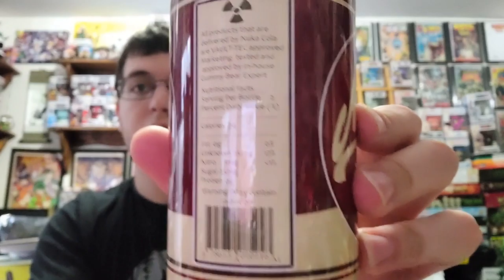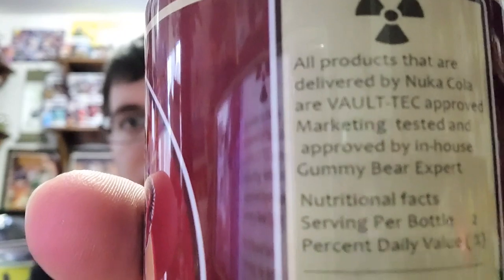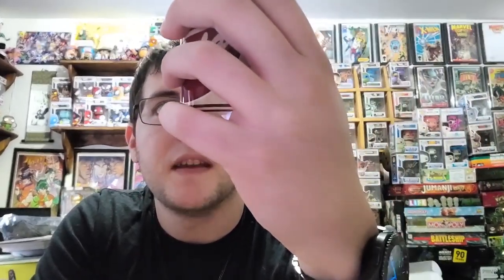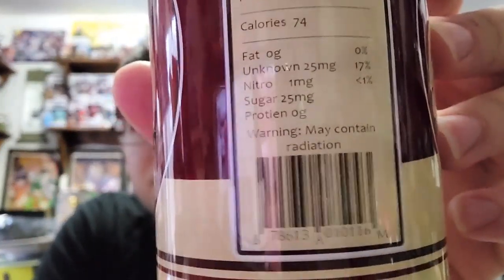Unboxing December 2020 BAM Gamer Box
Here is the last of my BAM boxes in my catch up series. This time, I bring you the December 2020 BAM Gamer box. Take a guess what's inside!?

Check out the links below to my social pages, subscriptions I purchase, as well as visit the Tseries_Showcase eBay page: